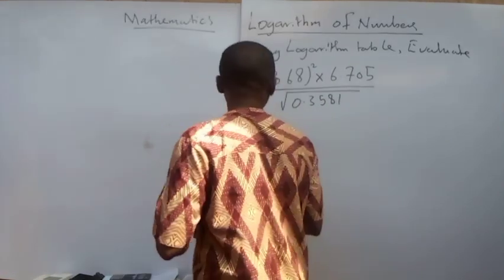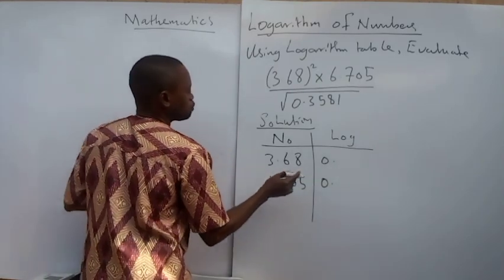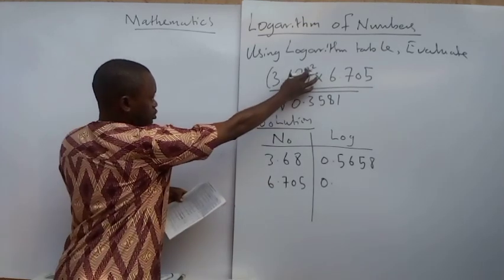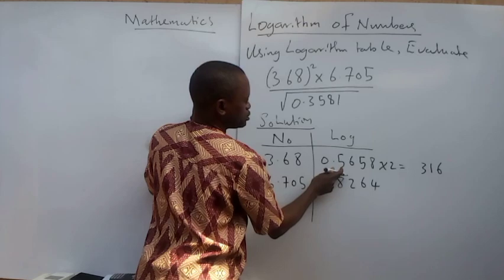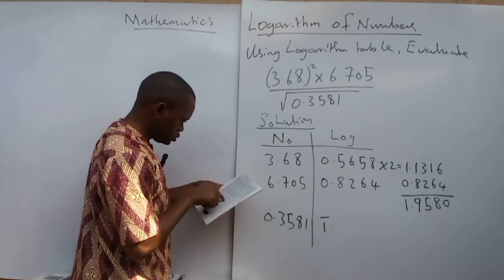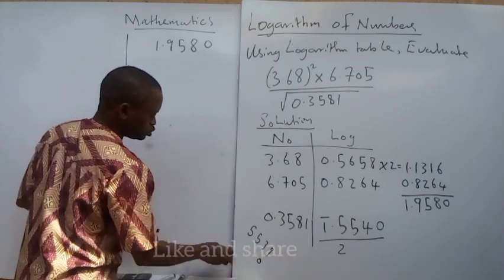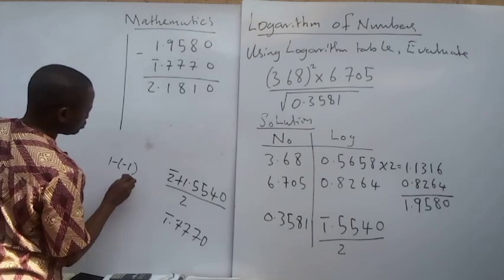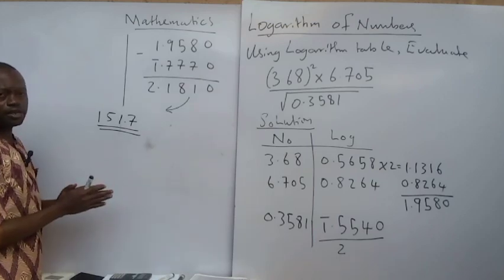ROOTS, POWERS IN LOGARITHM OF NUMBERS, WEAC EXAMS QUESTIONS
Roots and powers in logarithm of numbers are resolved using the simple procedures illustrated in this example @victorohia739